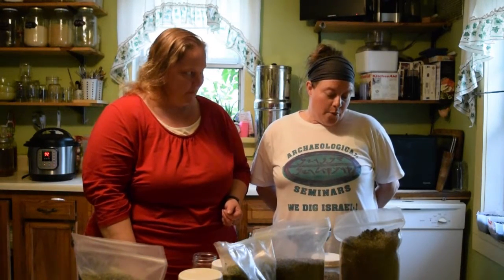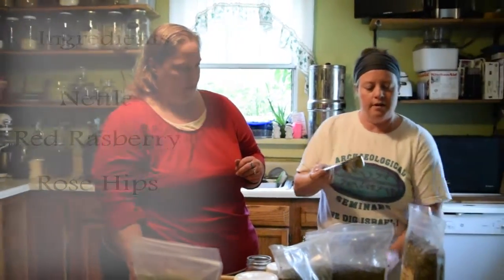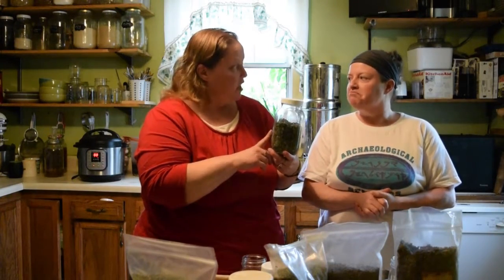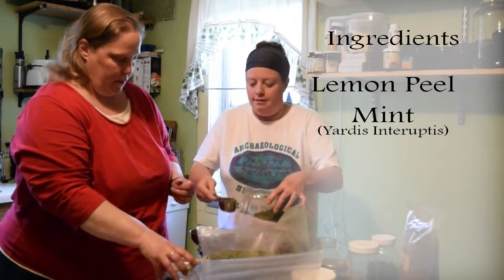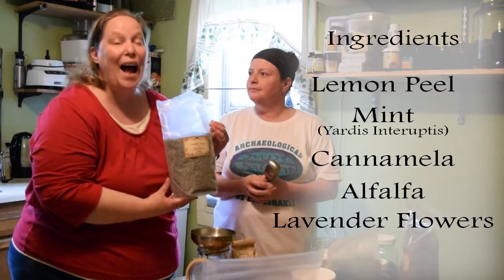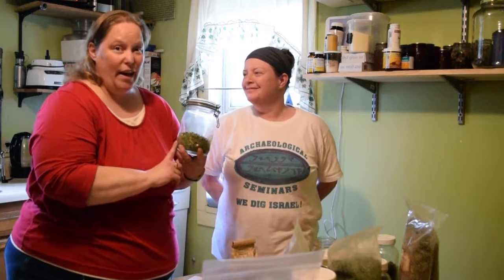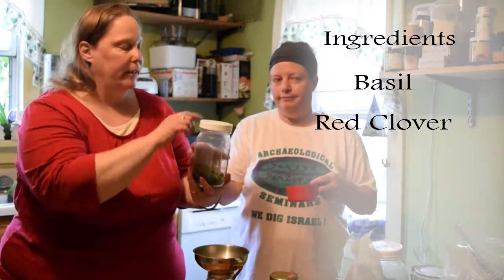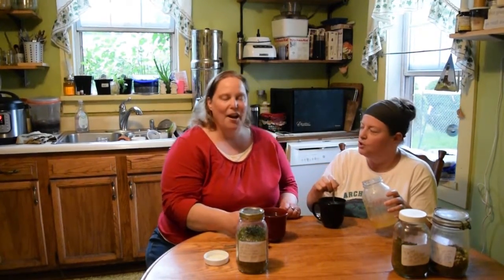How To Make 3 Herbal Tea Blends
Making tea blends with my pal Dawn of Oh Sweet Mercy